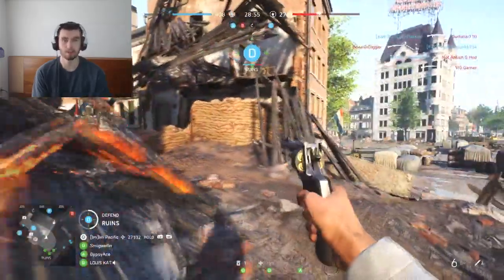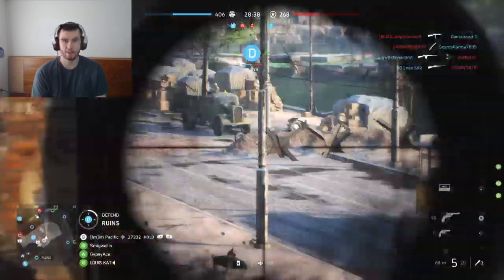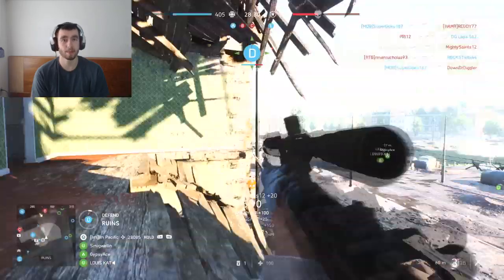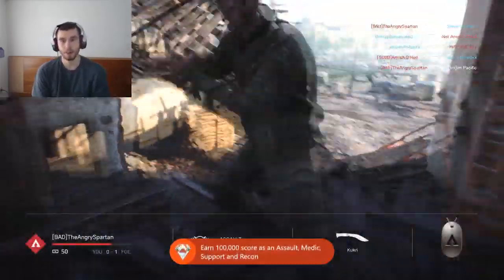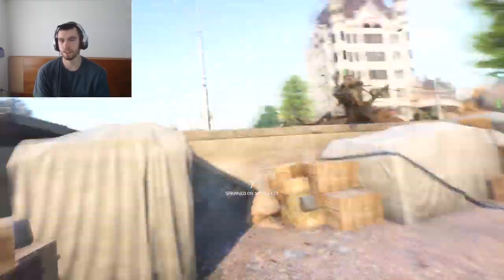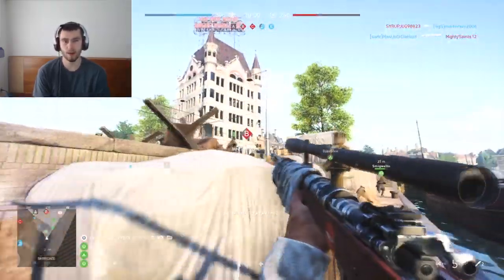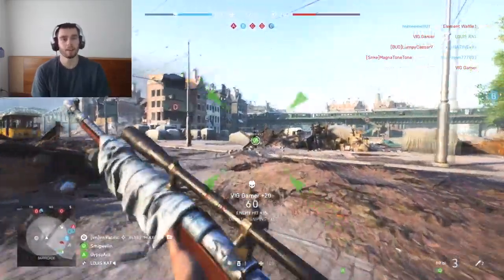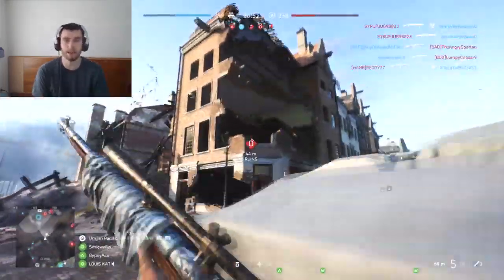How to be a BETTER Team Player As Recon - BATTLEFIELD 5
Recon is known as a solo class.  Mainly because of staying away from the battle and sniping, but there are still some team uses to be had.

Recon, while it's main use is sniping, ha spotting gadgets.  These can be extremely useful for the rest of your teammates, not just the squad.  You can cover an objective in a flare, or spot enemies that are coming closer.  There is also the spawn beacon, and amazing piece of equipment.  Probably, the spawn beacon is the sole reason to pick Recon.